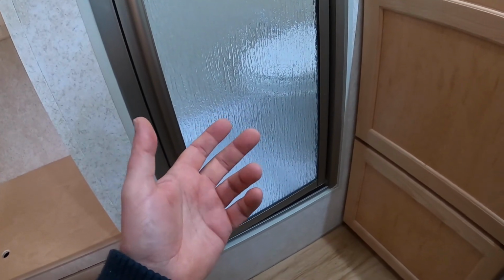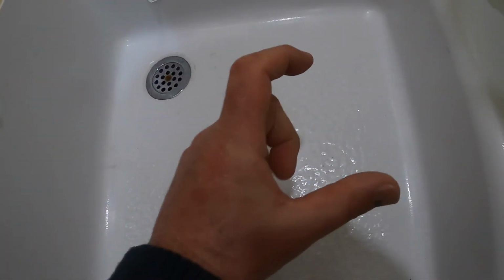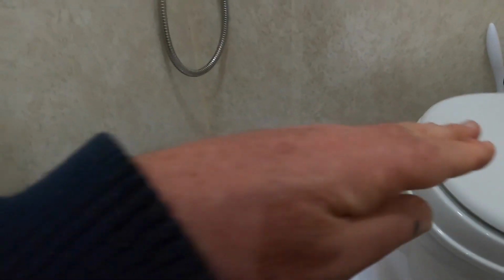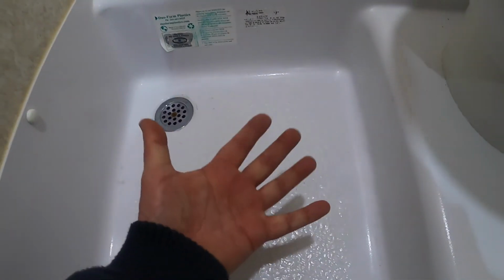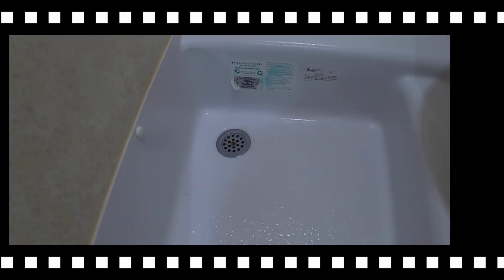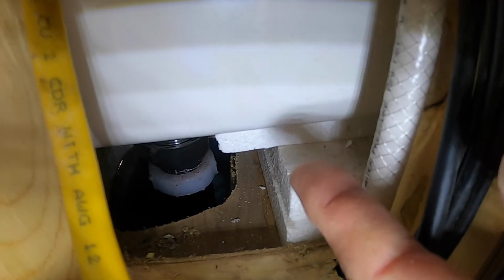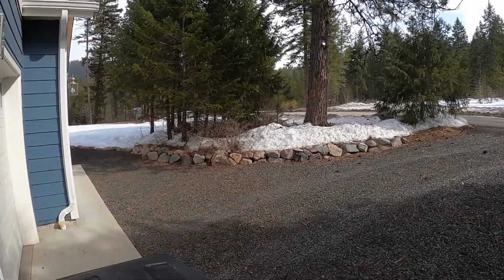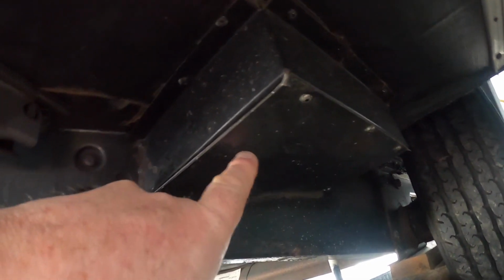Shower Tub Crack Prevention (Part One) - 2015 Nucamp Tab Max-s Trailer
There is a common cracking problem with Tab trailer shower tubs as they age. The problem stems form the use of Styrofoam blocking for the tub support. over time and use, those blocks become compressed, and leave the plastic tub without support underneath. As the tub flexes more and more, cracks can occur. in this video I describe the problem and solution to this issue, as a "Preventative Maintenance" project.